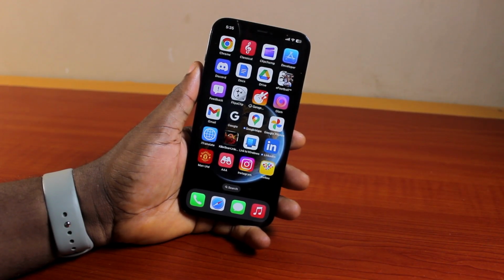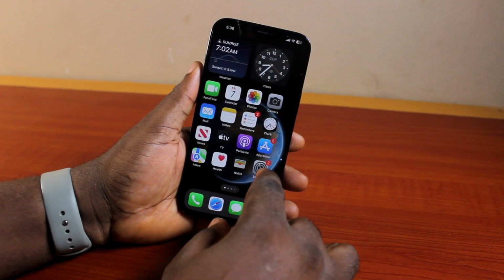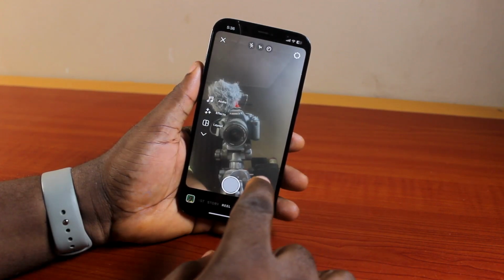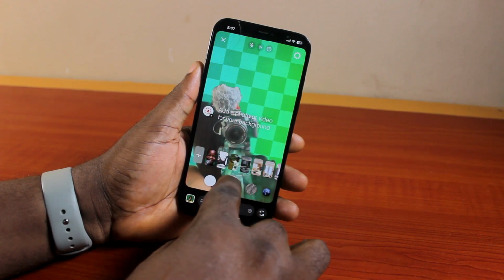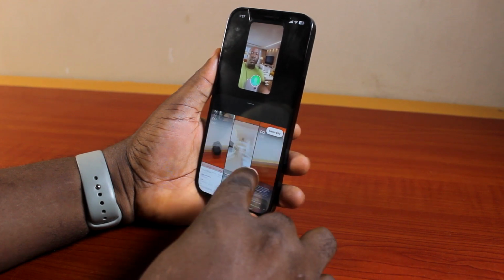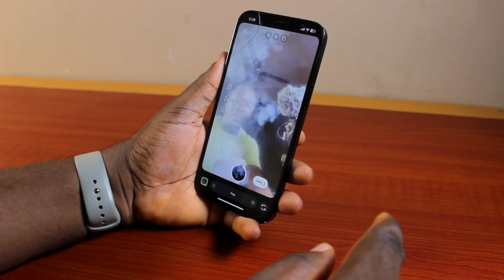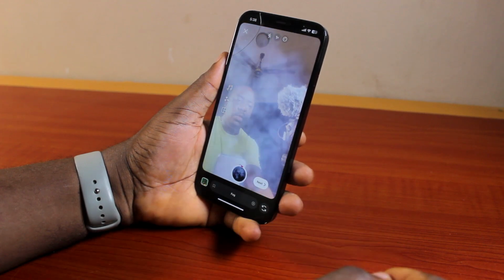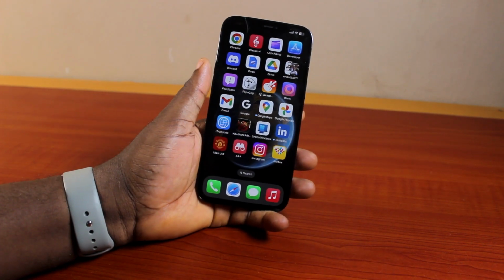How to Use Green Screen on Instagram Reels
This video will guide you through how to use green screen on Instagram reels.

Cheap iPhone
Cheap Samsung Phone
Cheap Apple Watch
Cheap Digital Camera
Cheap YouTube Microphone
Cheap MicroSD Card